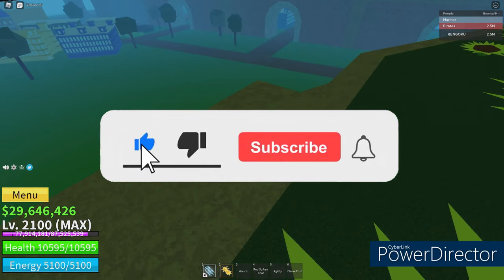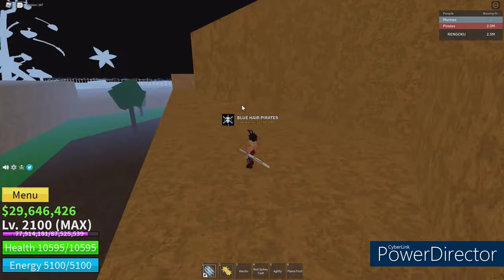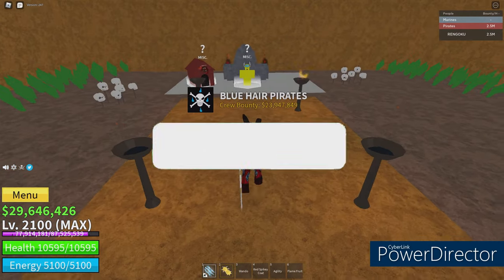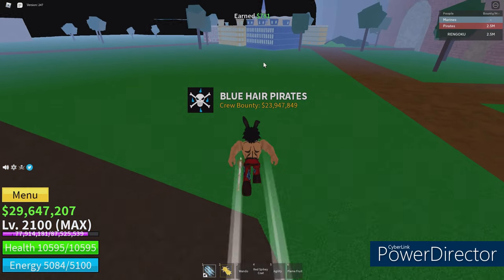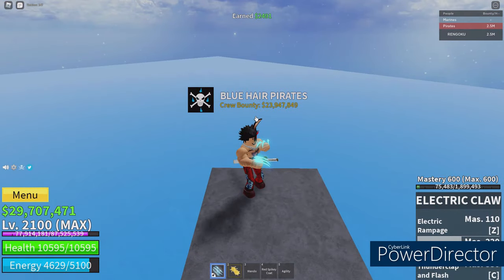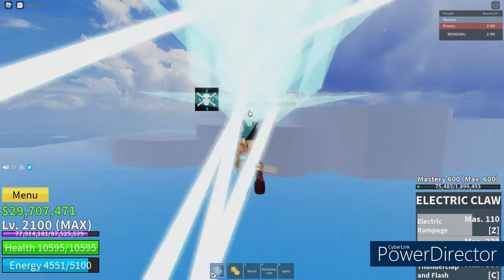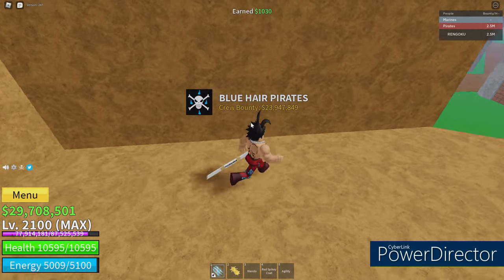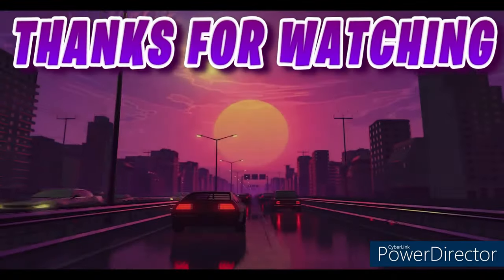HOW TO GET MINK V3 IN BLOX FRUITS (ROBLOX)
TWITTER@ BIG D. BLAKCBEARD
INSTAGARM@ BIG D. BLACKBEARD
SNAPCHAT@ BIG D. BLACKBEARD

GO TO MY DISCORD AND CHECK MY JOIN MY SERVER TO KNOW WHEN IM GONNA POST A VIDEO